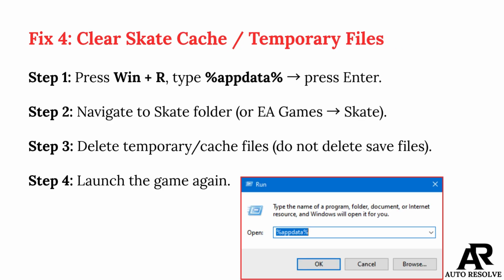Fix Skate Stuck on Black Loading Screen & Crashing on PC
Skate stuck on a black loading screen or crashing on PC? In this video, learn how to fix Skate not launching, freezing, or crashing issues with easy step-by-step solutions.

✅ Video Credits:
🎬 Creator: Auto Resolve
🛠️ Edited using: Canva Pro
🎙️ Voiceover: DesiVocal (Licensed Version)